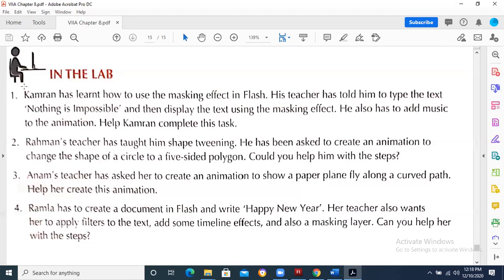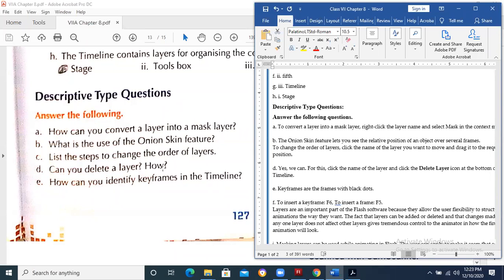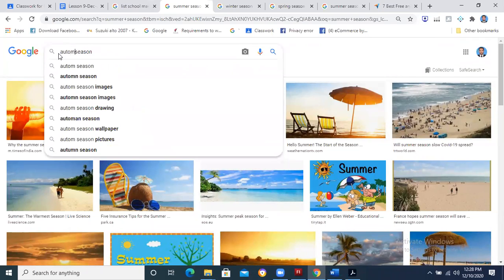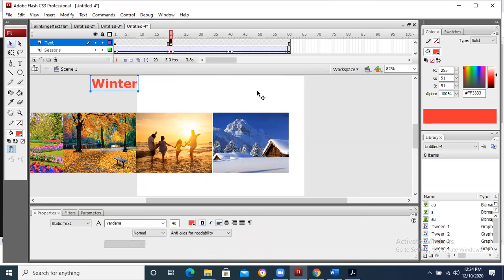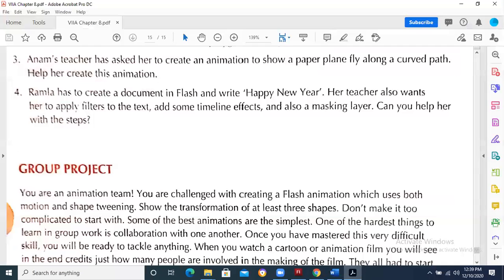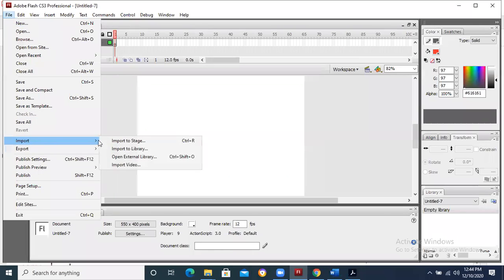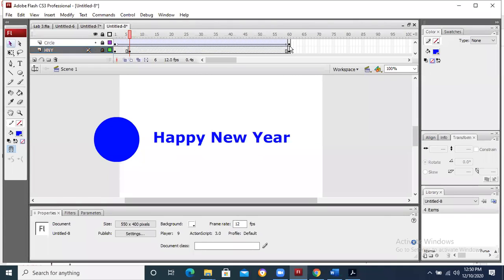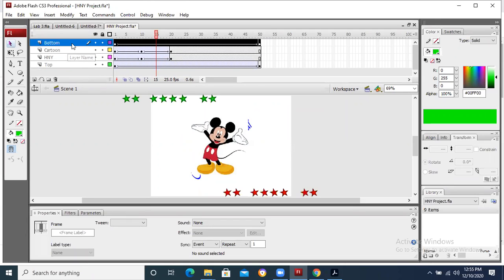VIIA Computer Chapter 8 Animitions in Flash 10 Dec 2020